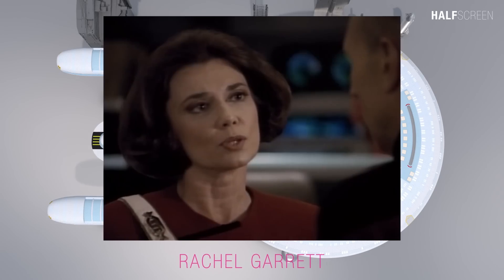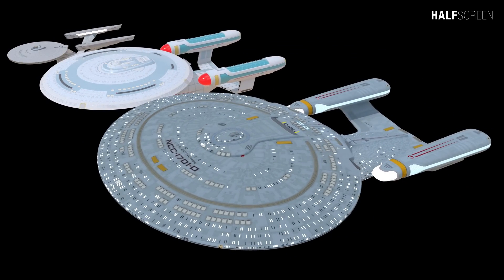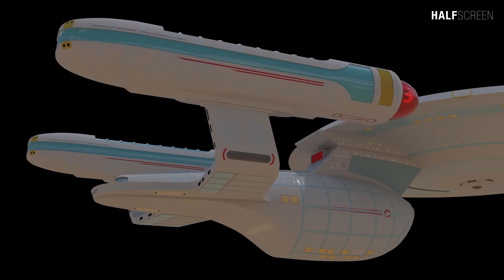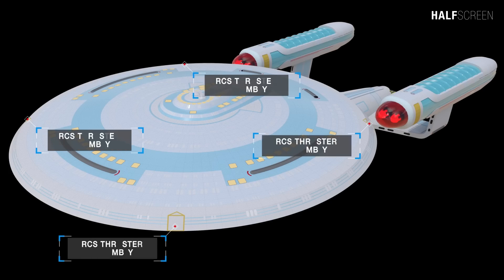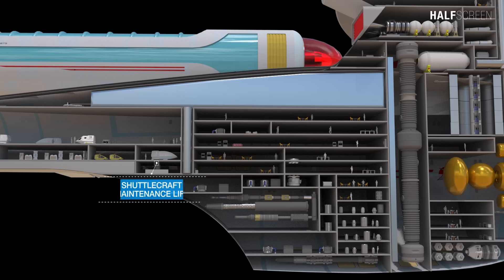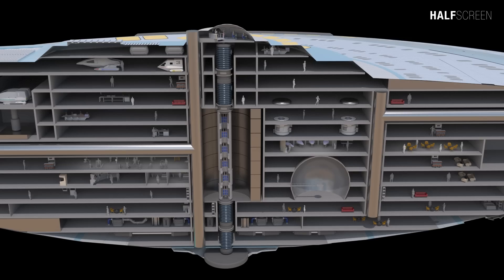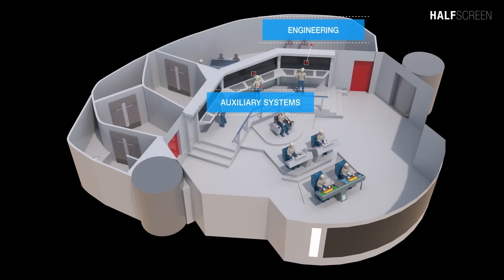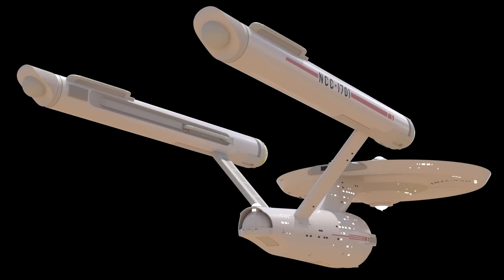Star Trek: Inside the USS Enterprise NCC-1701-C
This is the animation of the short-lived Enterprise 1701-C from Star Trek.  Enjoy!

The  Ambassador-class ship was launched in 2332, under the command of Captain Rachel Garrett.

The U.S.S. Enterprise NCC-1701-C served with great distinction for 12 years before she was destroyed in 2344 after coming to the defense of a Klingon outpost.

The Enterprise NCC-1701-C was the third Ambassador-class vessel to be built and was commissioned in 2332.

During the battle, the Enterprise-C took more than 400 casualties and lost her entire senior staff apart from Captain Garrett. At the decisive moment in the battle, a photon torpedo created a rift in space-time, and the Enterprise- was thrown 22 years into the future.

Enterprise NCC-1701-D under the command of Captain Jean Luc Picard.

The sacrifice of Enterprise C played an important role in cementing the relationship between the federation and the Klingon empire.

He decided that the Enterprise-C's departure from the timeline might well have had serious consequences and persuaded Captain Garrett to return to her own timeline.

External 3D models of Enterprise-A and D by Alex Kleem.

U.S.S. Enterprise Haynes Manual (Star Trek)

Star Trek The Next Generation: Technical Manual